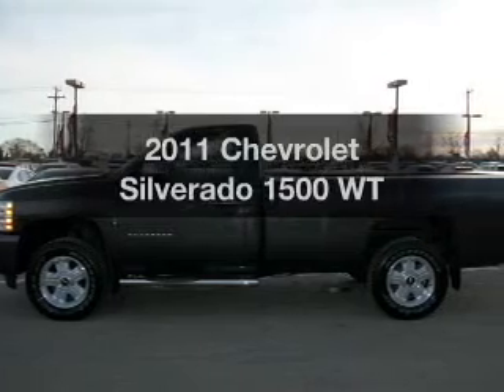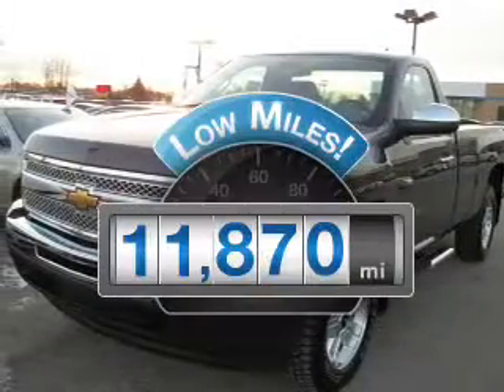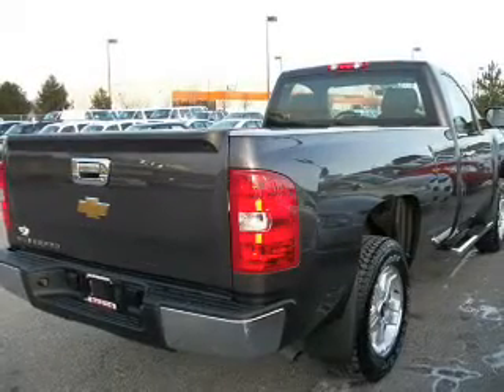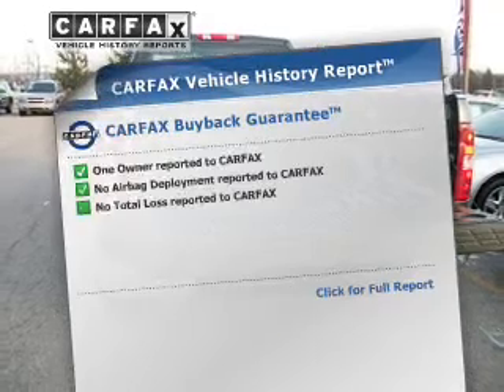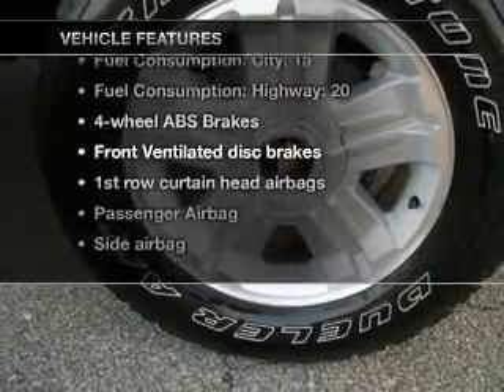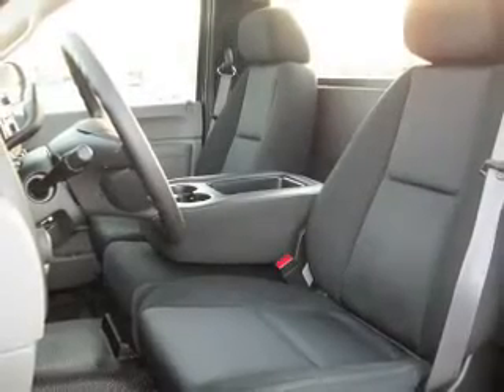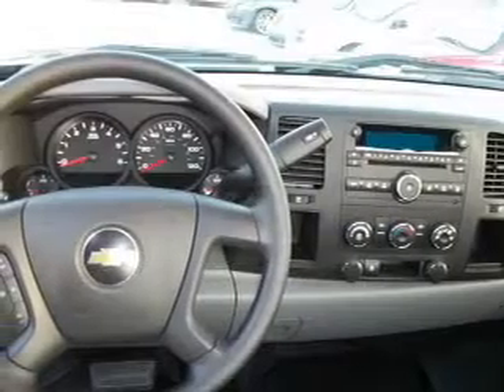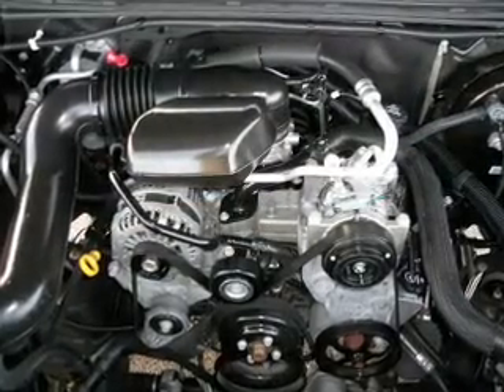2011 Chevrolet Silverado 1500 - Saginaw MI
Year: 2011
Make: Chevrolet
Model: Silverado 1500
Trim: WT
Engine: 4.3 liter 6 cylinder 12 valve
Transmission: 4-Speed Automatic
Color: Taupe Gray
Mileage: 11870
Address:
8800 Gratiot